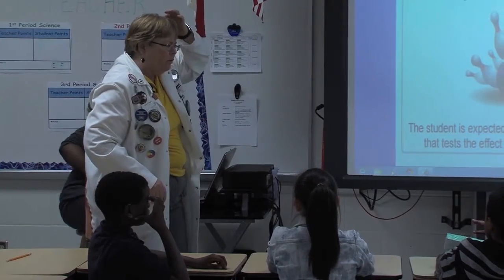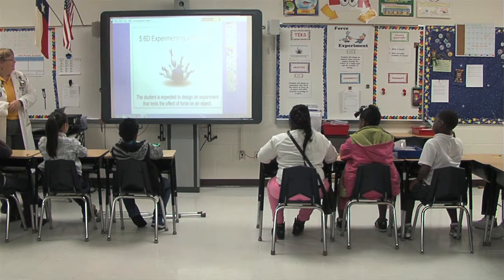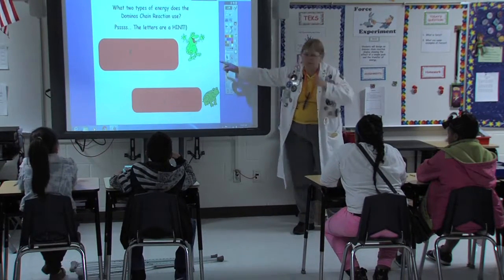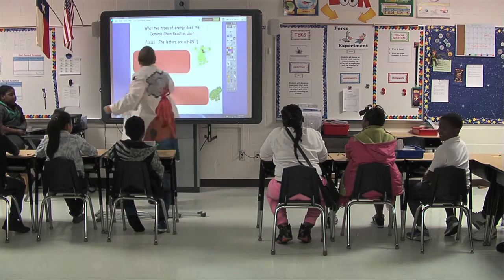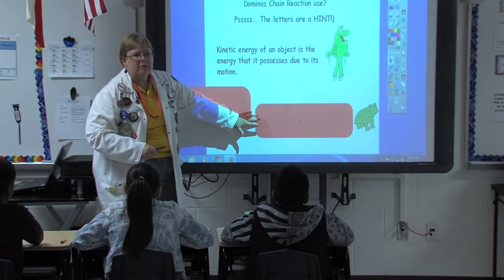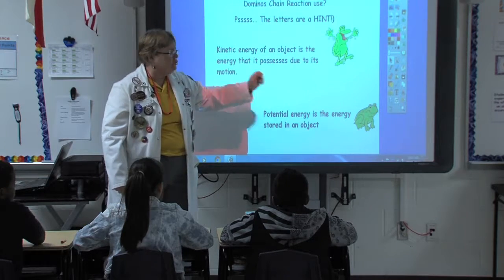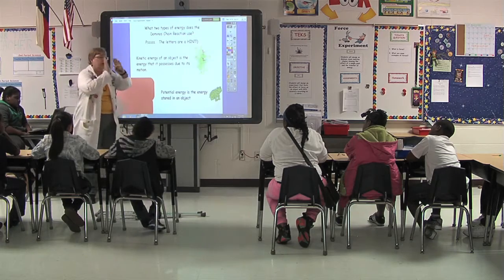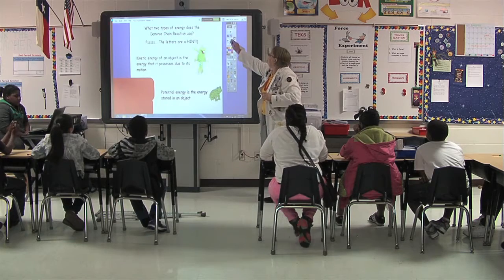Classroom Lesson Video